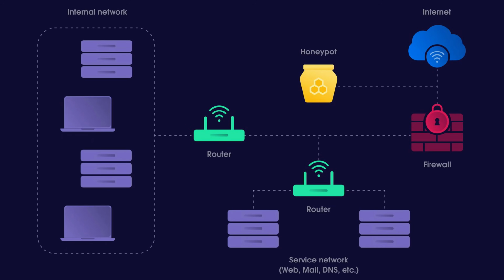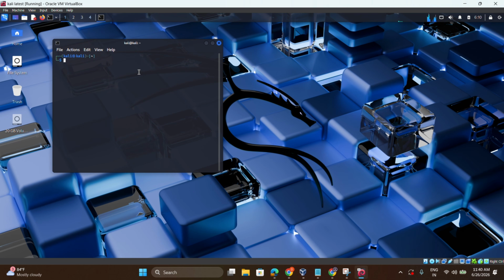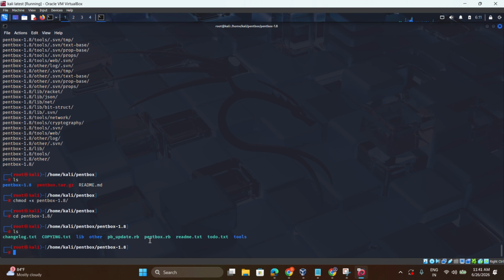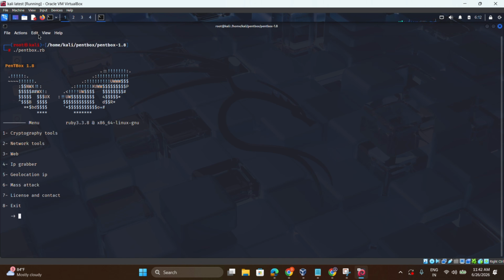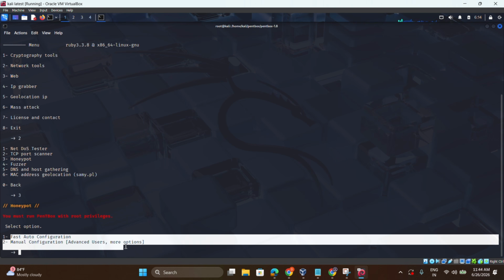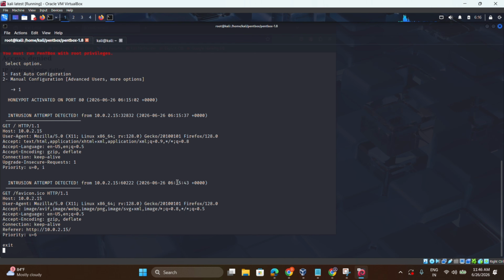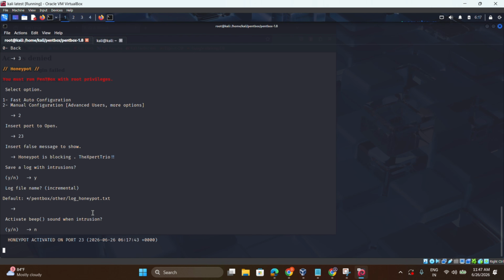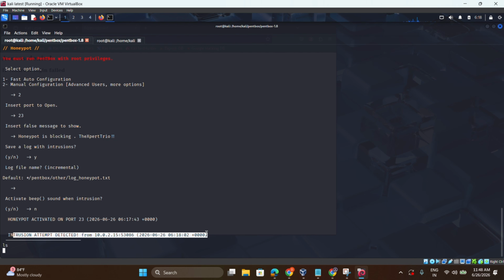Create a Honeypot in Kali Linux (2026) | Catch Hackers with PentBox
Learn how to create a Honeypot in Kali Linux using PentBox!

In this beginner-friendly cybersecurity tutorial, you'll learn what a honeypot is, why organizations use it, and how to deploy a simple honeypot using the open-source PentBox tool.CyberSecurity Honeypot PentBox KaliLinux EthicalHacking BlueTeam SOC NetworkSecurity InfoSec CyberDefense Linux ThreatIntelligence CyberLab OpenSource SecurityTutorial.

During this practical demonstration, you'll learn:

✅ What is a Honeypot?
✅ Why Honeypots are used in Cybersecurity
✅ Install PentBox on Kali Linux
✅ Configure a Honeypot (Fast & Manual Mode)
✅ Capture attacker connection attempts
✅ Customize ports and login messages
✅ Understand how Honeypots help detect suspicious activity

Whether you're a Cybersecurity Beginner, SOC Analyst, Ethical Hacker, or Penetration Tester, this hands-on lab will help you understand one of the most important concepts in Defensive Security.